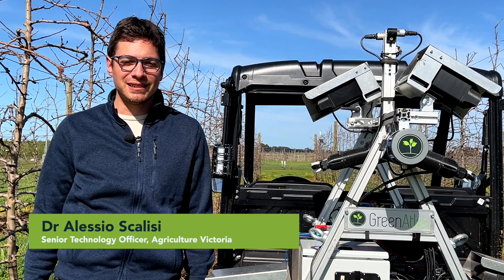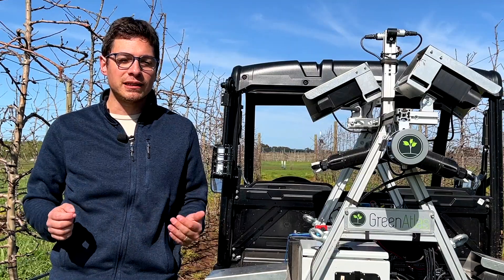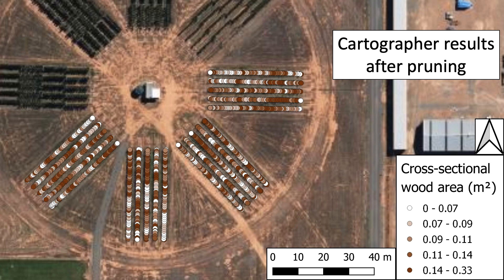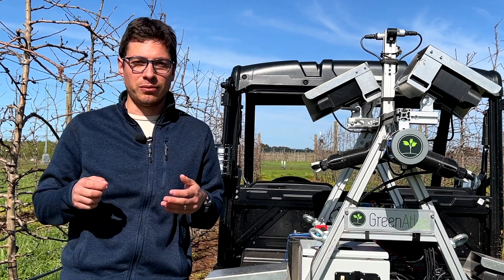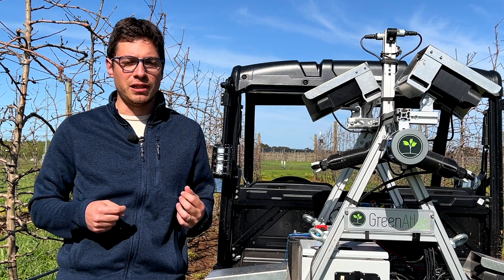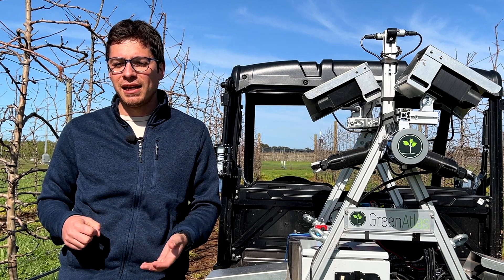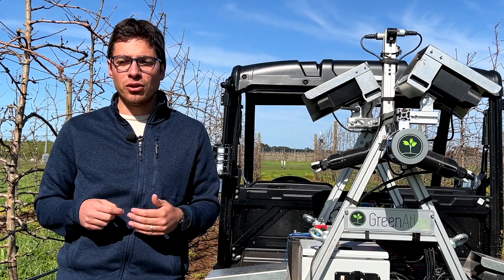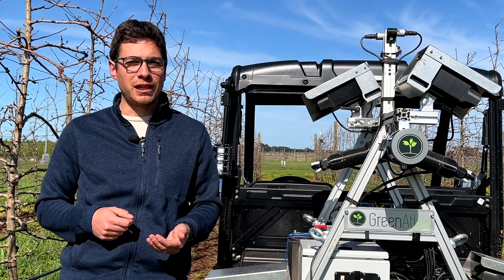Sensing technologies to improve predictions and management of crop load – a PIPS3 update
Dr Alessio Scalisi, Senior Technology Officer with Agriculture Victoria, gives an update on the PIPS3 AP19003 Advancing sustainable and technology driven apple orchard production systems project at the Tatura SmartFarm.

Hear how the Green Atlas Cartographer™ was used over winter in the Sundial Orchard to predict pruning weight. The research team is also developing a new bud counting feature for Cartographer, which will help growers with crop load management.